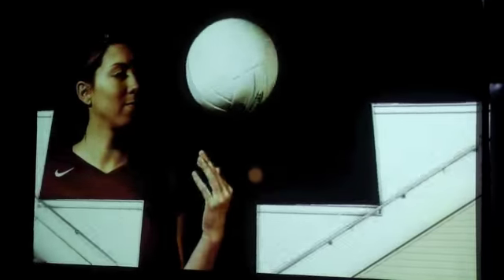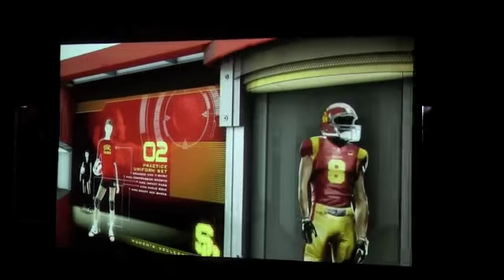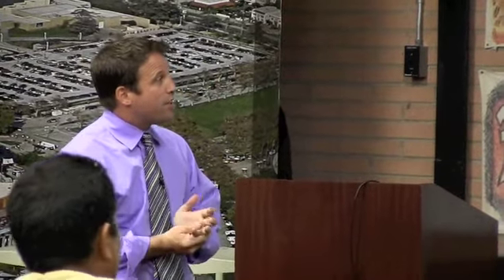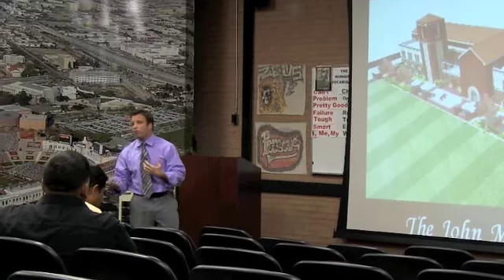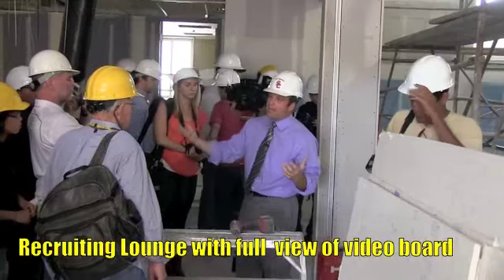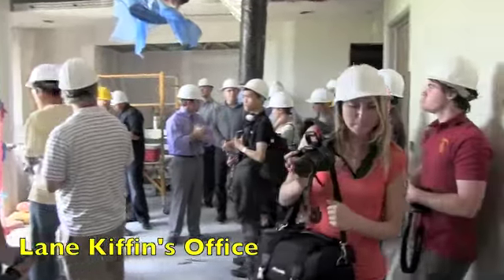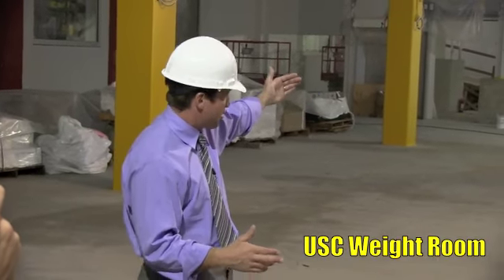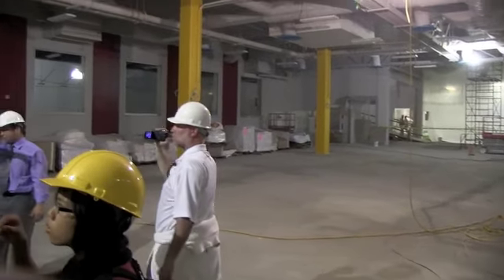McKay Center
Get an inside look at the progress of USC's John McKay Athletic Center.